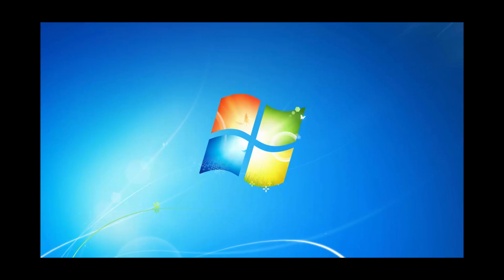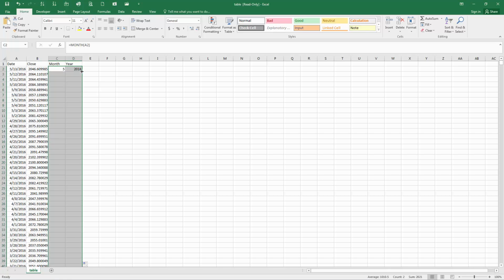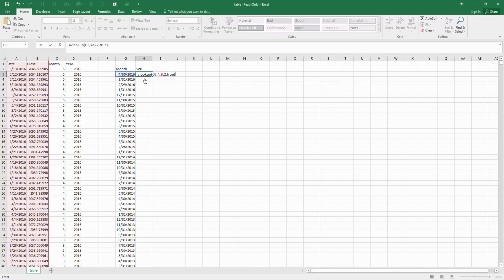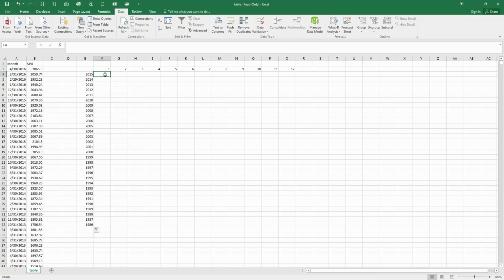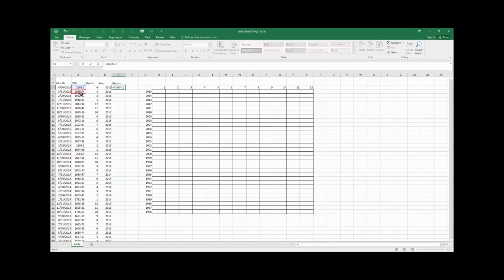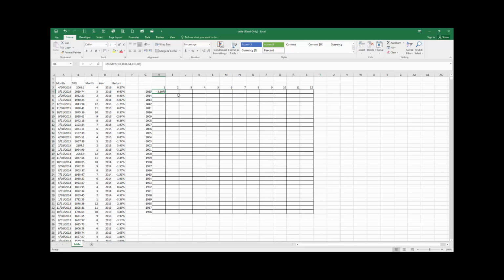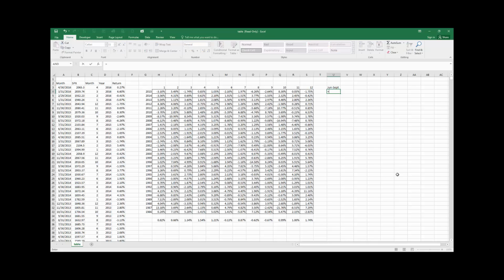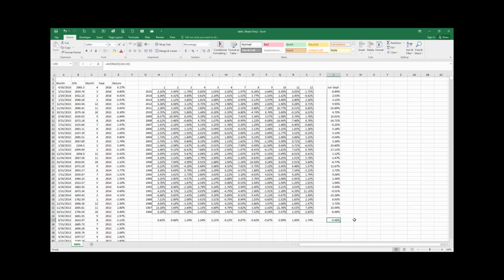Financial Modeling in Excel - Examining "Sell in May and Go Away"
In this episode of Modeling Monday, I examine a long-held belief that stock investors should "Sell in May and Go Away". Many investors believe the stock market performs poorly during the summer months. This step by step tutorial will help you download data from Yahoo! Finance, compile it in a table, and analyze the results. This tutorial was completed in Microsoft Excel 2016.